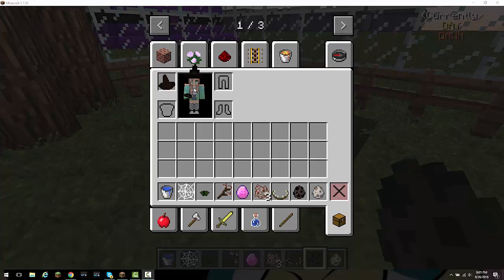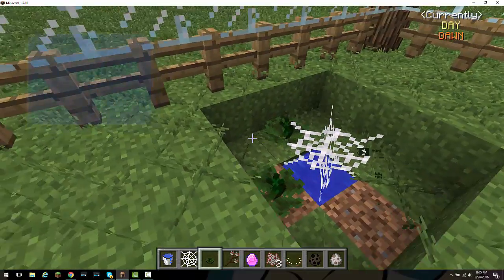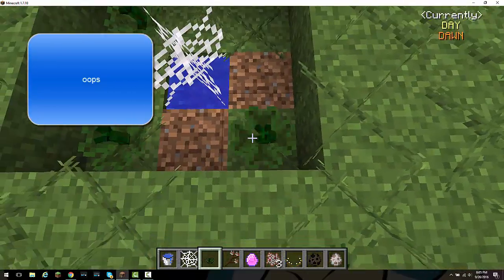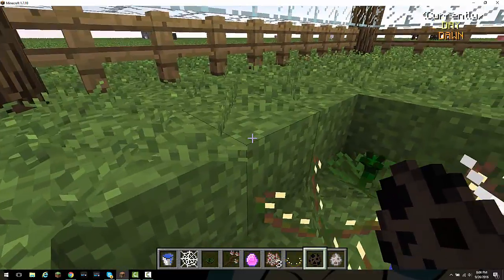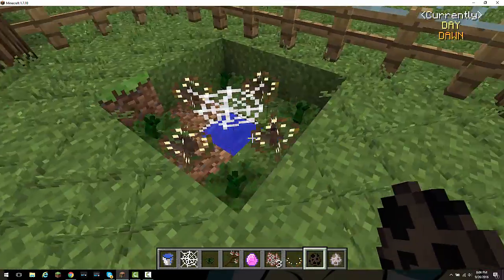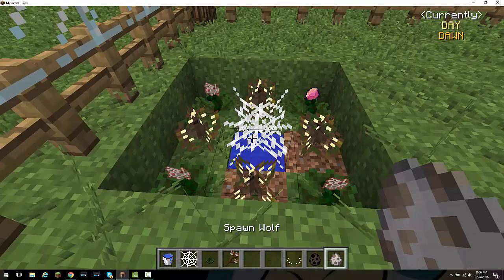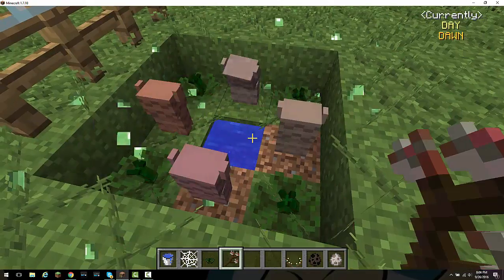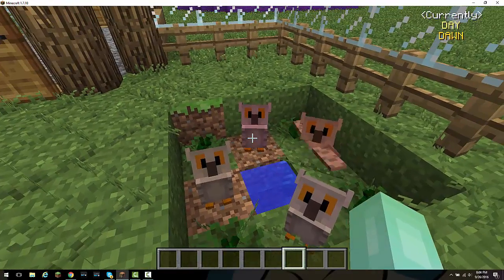OWLS in witchery mod how tos new ep 1